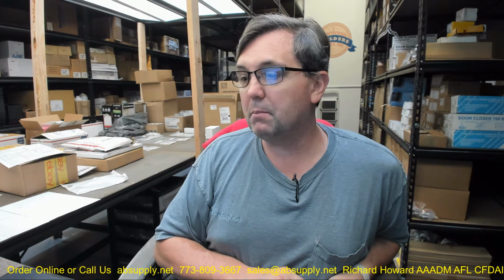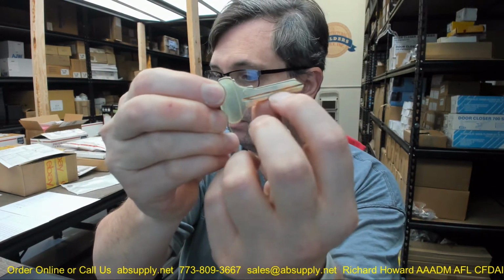Schlage 35 009 C234 Key Blank